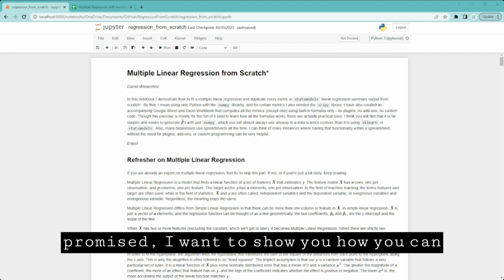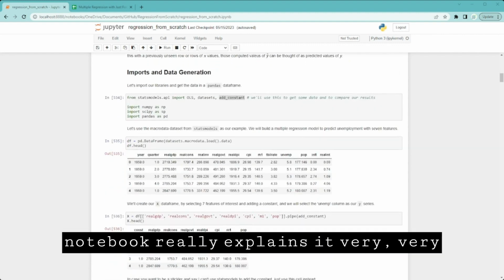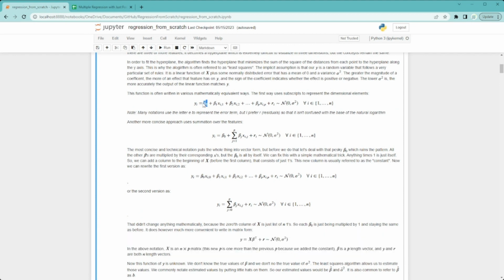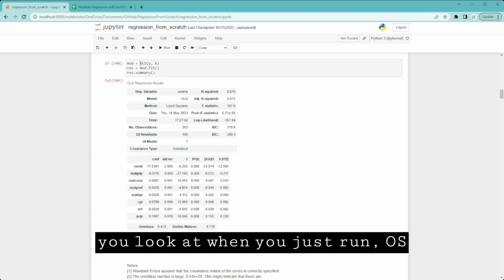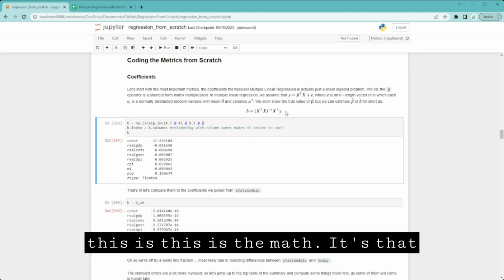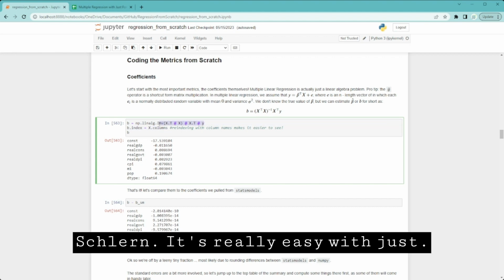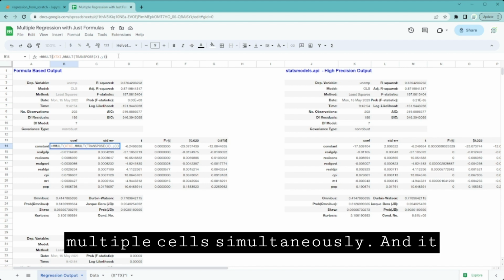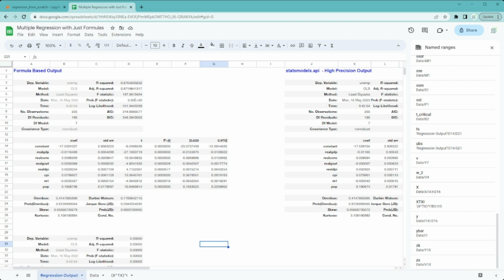How to Fit Multiple Linear Regression in MS Excel and Google Sheets with just Built in Formulas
How to Fit Multiple Linear Regression in MS Excel and Google Sheets with just Built in Formulas & How to code it from scratch in Python (using numpy and scipy)

The Jupyter Notebook and Excel Files can be forked or cloned